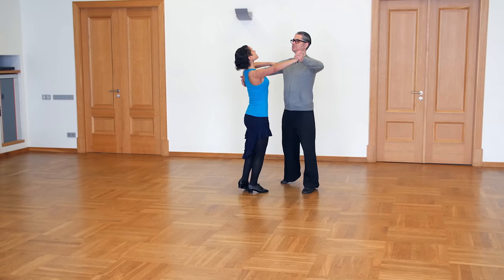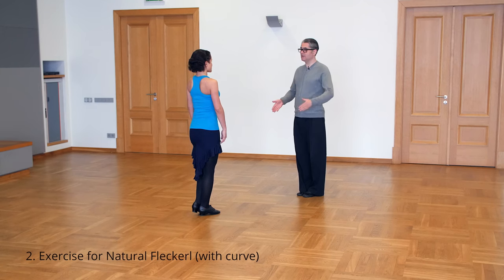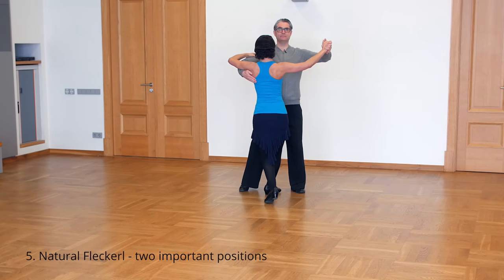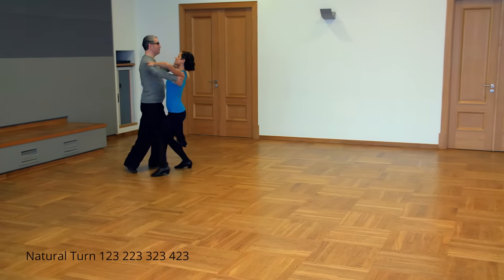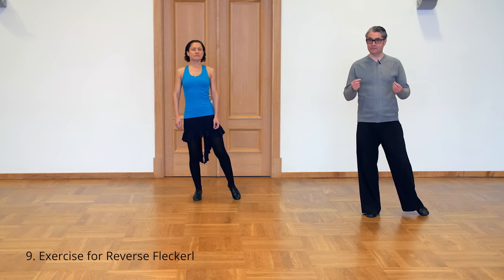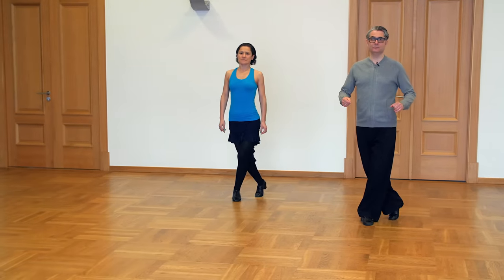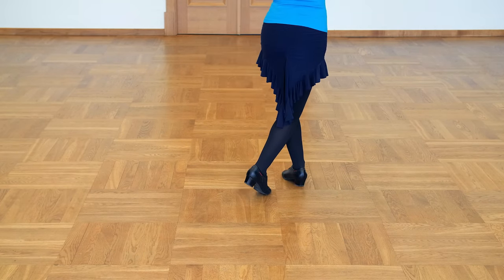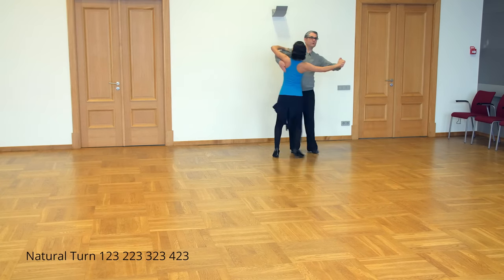Natural and Reverse Fleckerls in Viennese Waltz | Ballroom Dance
The Viennese Waltz as we it today is the classic and original waltz. Basic figures are Natural Tun, Reverse Turn and Change steps. The Fleckerl is attractive but more difficult figure, is quite different from the Standing Spin used in Slow Waltz. Would you like to learn Fleckerl?

NATURAL FLECKERL
0:12 Exercise
1:17 Footwork
2:17 Slow Motion
2:30 Routine
4:08 Routine in Slow Motion

REVERSE FLECKERL
4:45 Exercise
5:48 Footwork
6:12 Slow Motion
6:23 Routine
8:22 Routine in Slow Motion